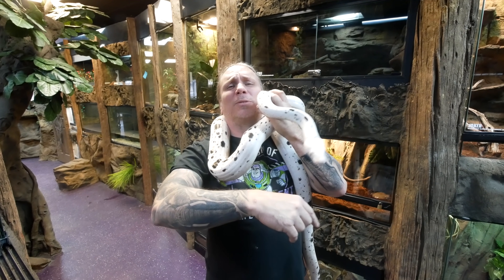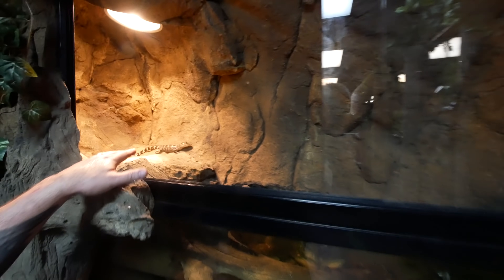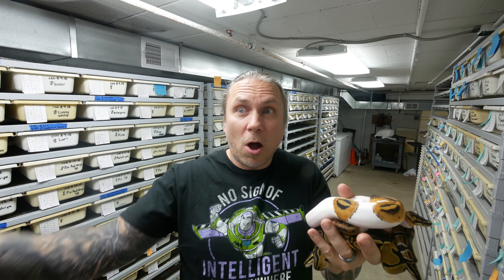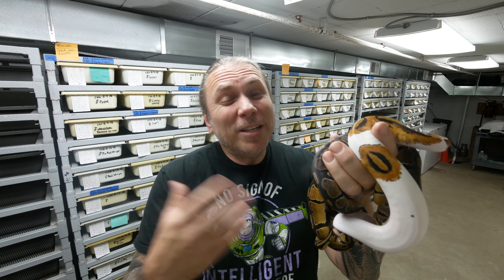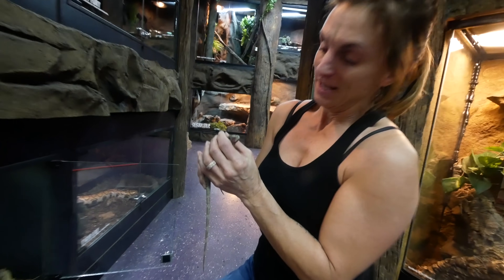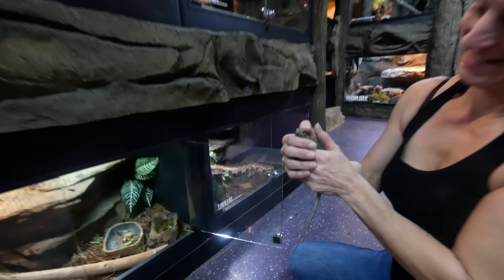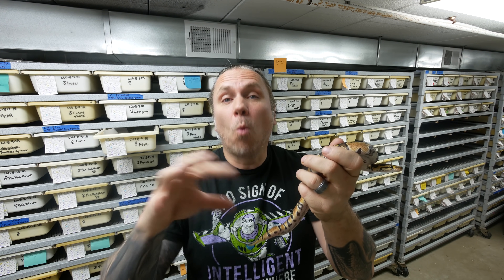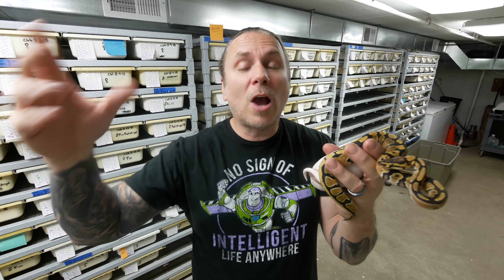TRYING TO EXPLAIN REPTILE GENETICS TO YOU?? DID I FAIL?? | BRIAN BARCZYK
It's all about snake genetics! Learn the difference between recessive and codominant snake morphs! Our two baby Rhino Iguanas go crazy!

↑↑↑↑↑↑FOLLOW NOAH↑↑↑↑↑↑